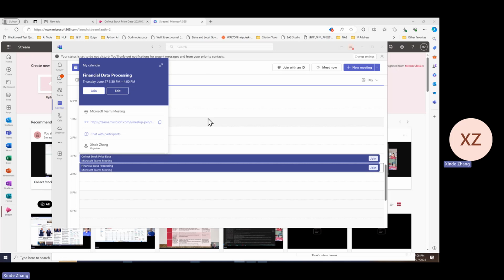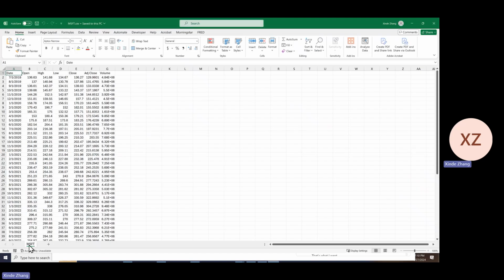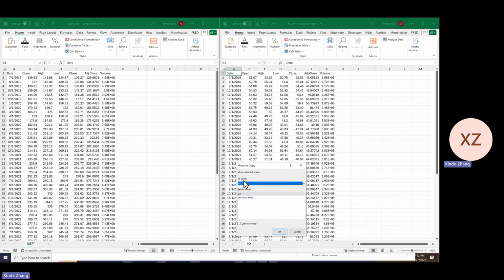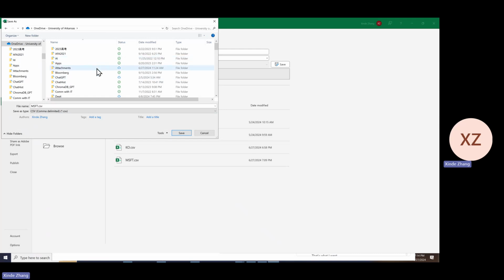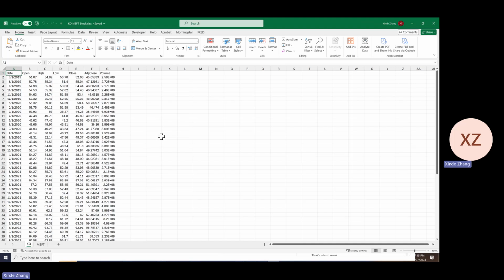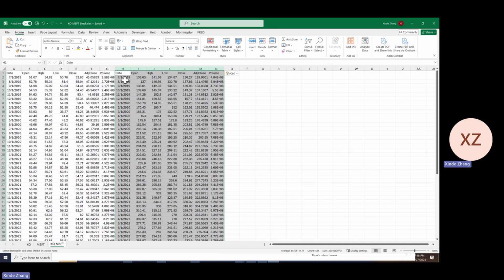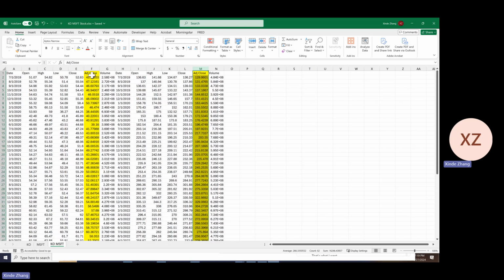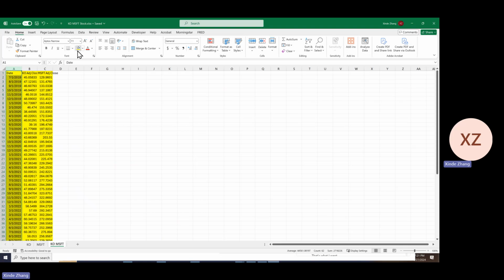Financial Data Processing 20240628 002519 Meeting Recording